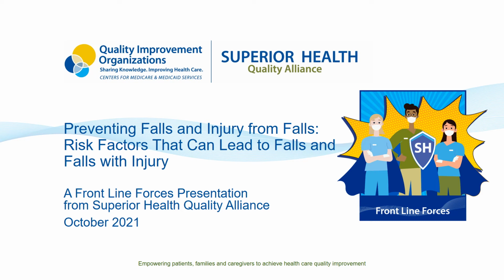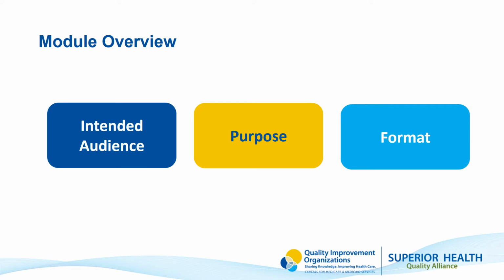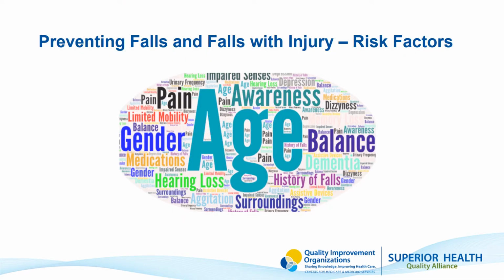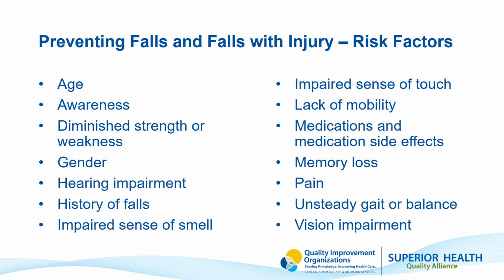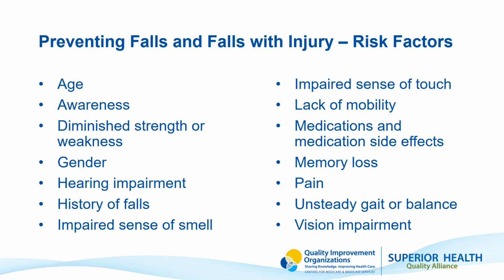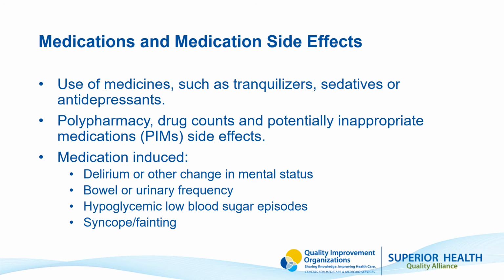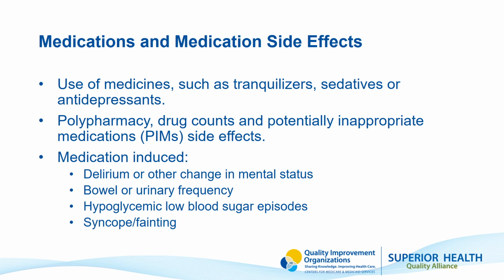Preventing Falls and Injury from Falls: Risk Factors that can lead to Falls and Falls w/Injury (FLF)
After watching the module, test you knowledge with this quiz.